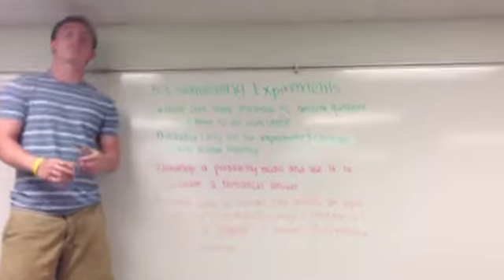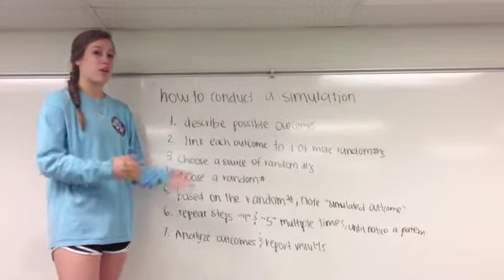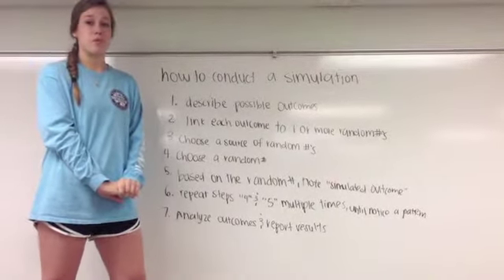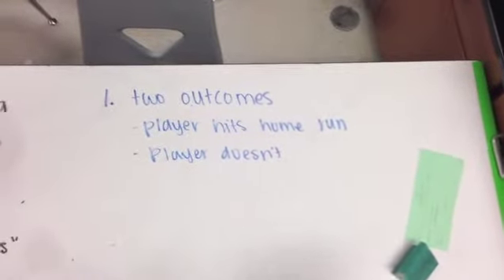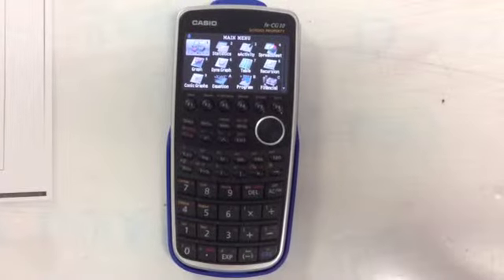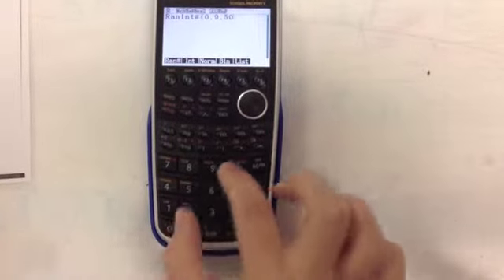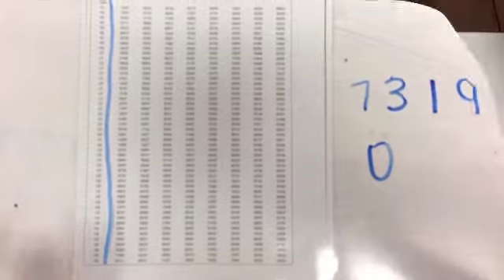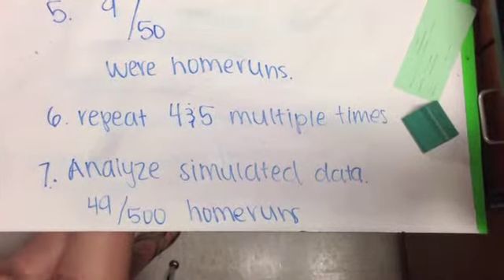Ch 5 3AK NL LJ 5thPer